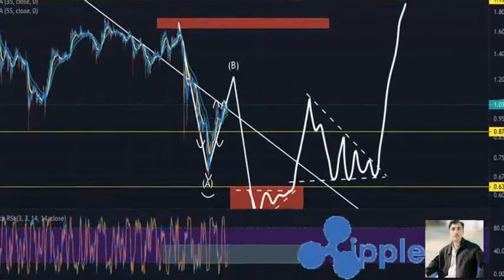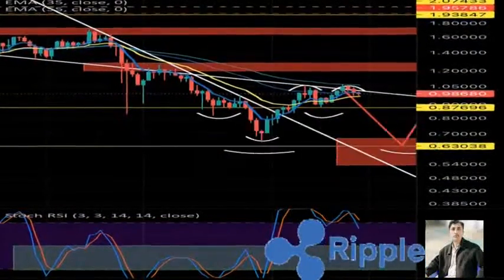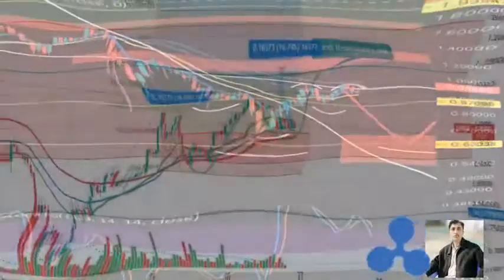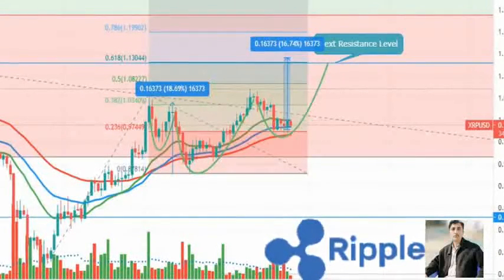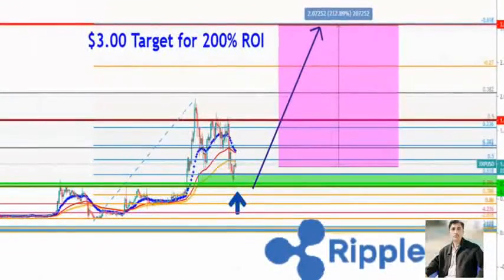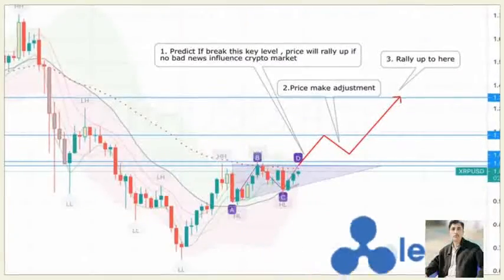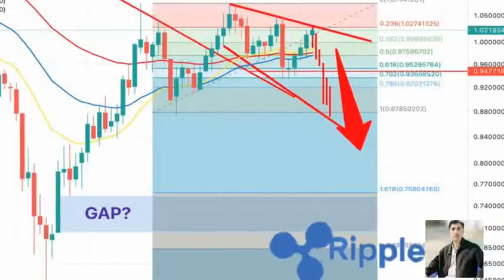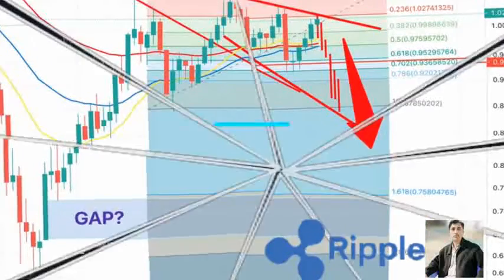CryptoShakeel crypto/forex latest news analysis videos XRP 27 MAY